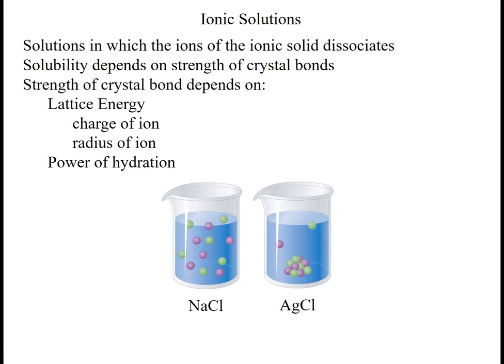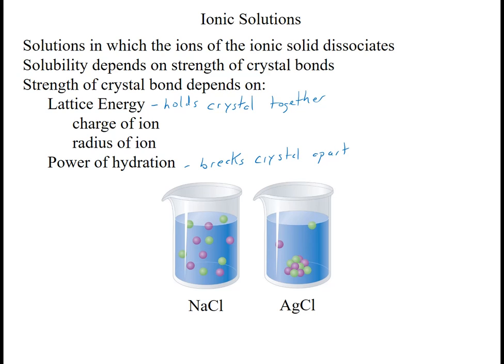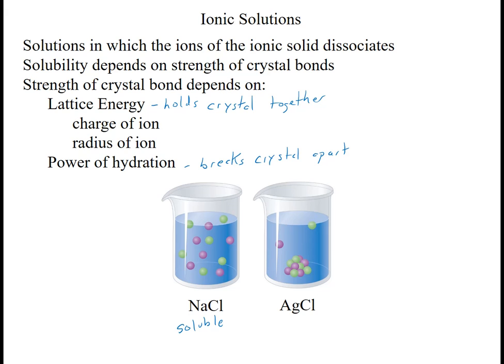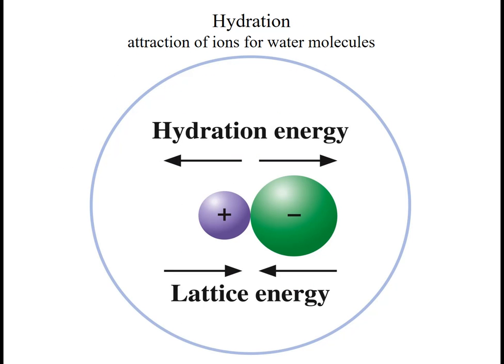12 2 Part 2